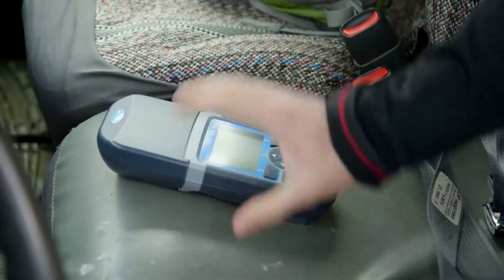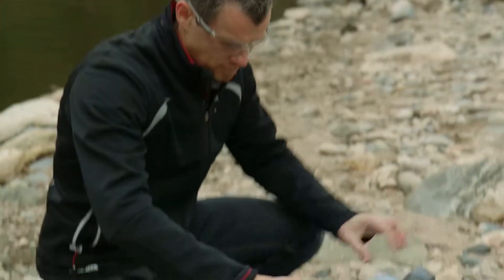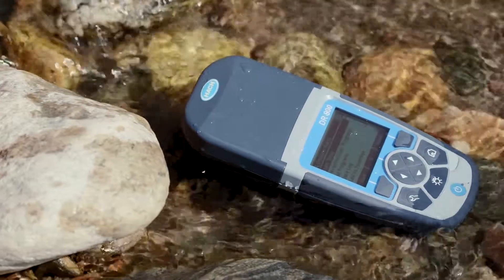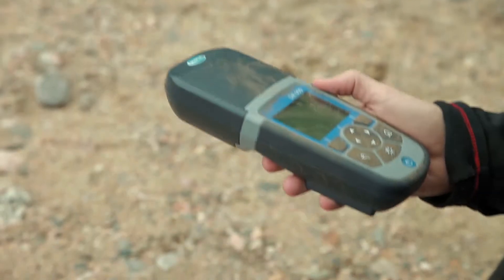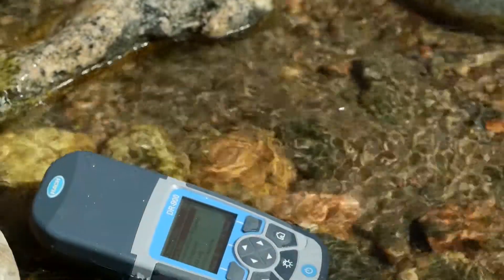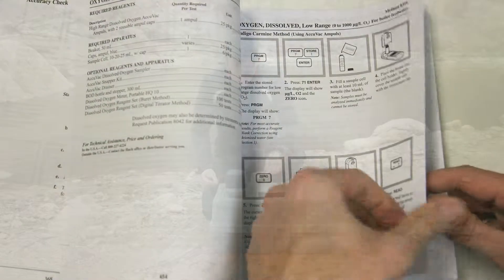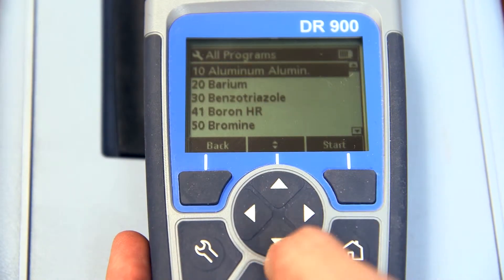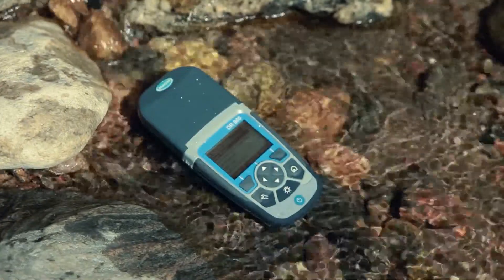Hach DR900 Multiparameter Colorimeter Overview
Hach's DR900 Multiparameter Colorimeter product overview. Hach, Be Right.